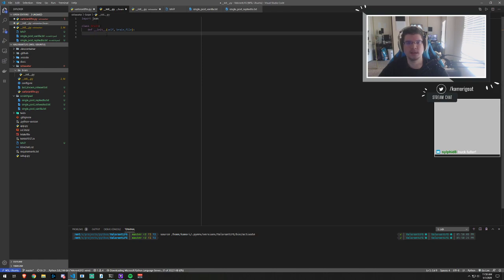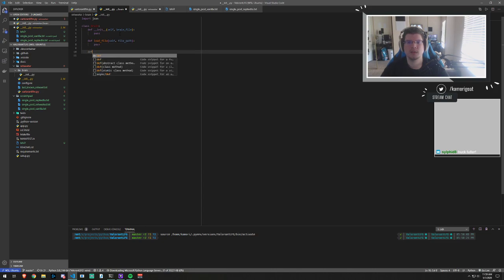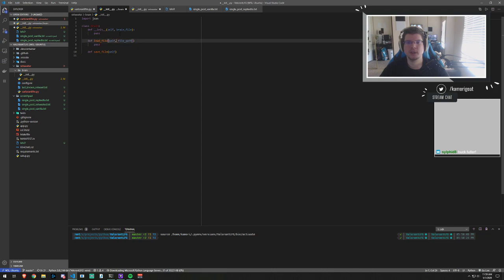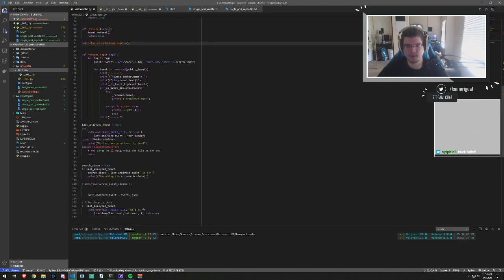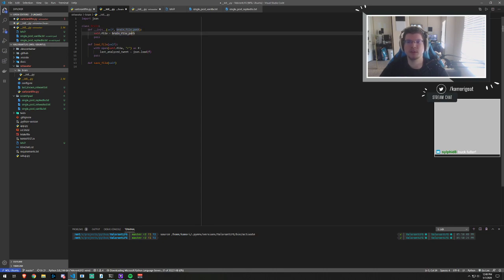Programming Ep#2 - Twitter Retweet Bot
Writing a Tweepy (Python) retweet bot that follows a hashtag and retweets anyone who uses that hashtag.

Episode 2 we support both ValorantLFG and ValorantLFM